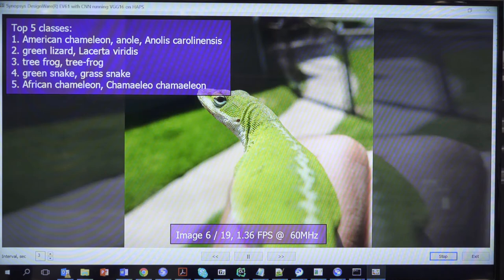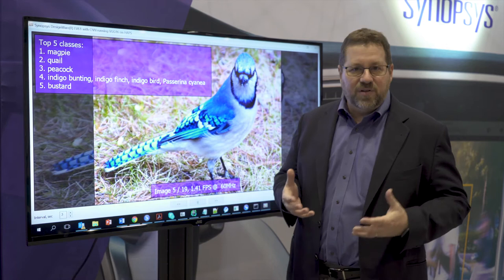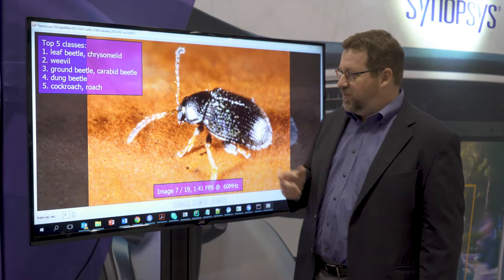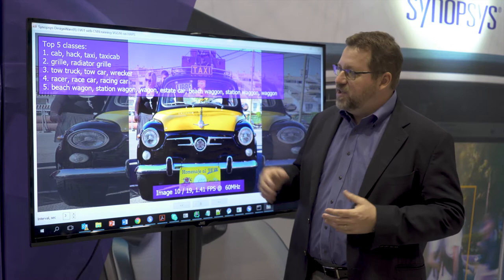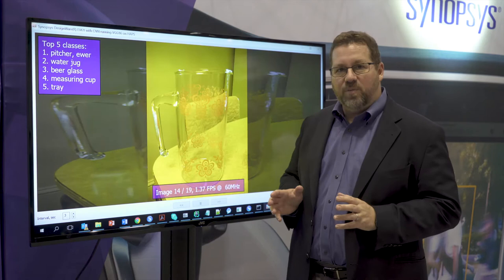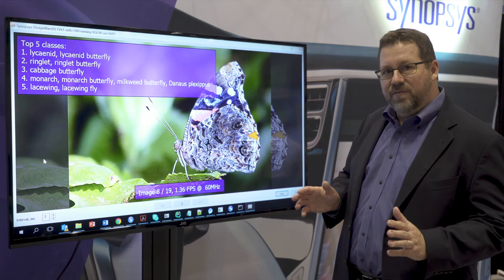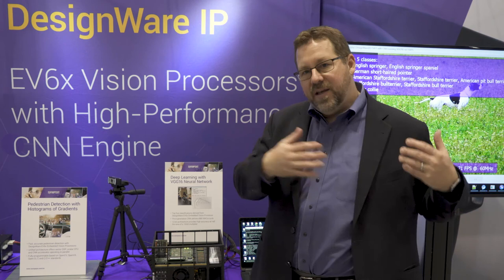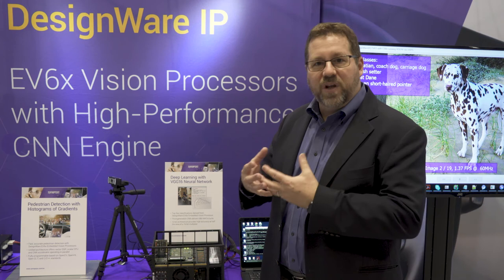Deep Learning with VGG16 Neural Network Demo on DesignWare EV6x Vision Processor | Synopsys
Gordon Cooper, Product Marketing Manager for Embedded Vision Processors at Synopsys, shows highly accurate object classification using the VGG16 neural network running on the DesignWare EV6x Vision Processor (on HAPS FPGA-based prototyping platform). The EV6x includes a scalar, vector DSP as well as a convolutional neural network (CNN) engine that classifies images from Caffe. The demo shows the excellent results of the trained graph. The demo was shown at the Embedded Vision Summit 2017.